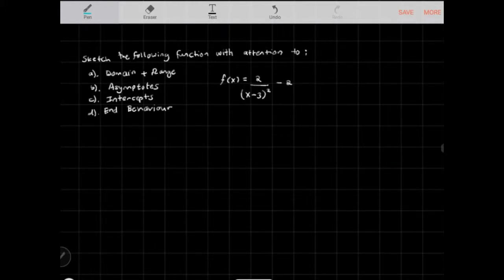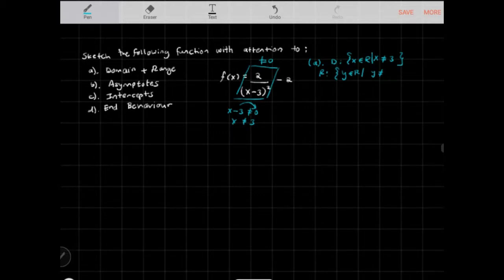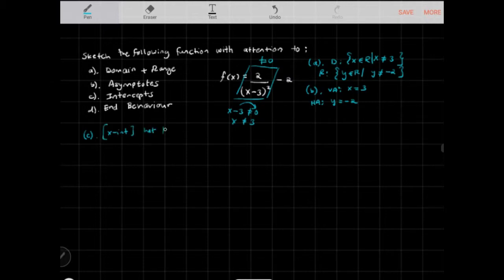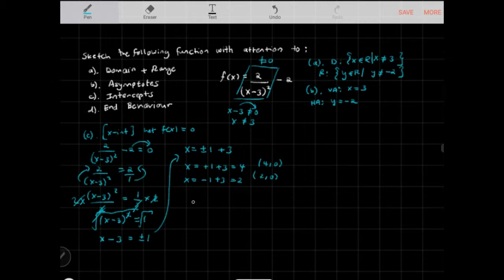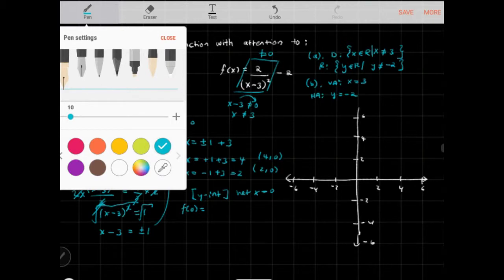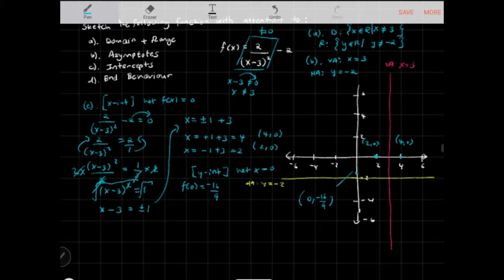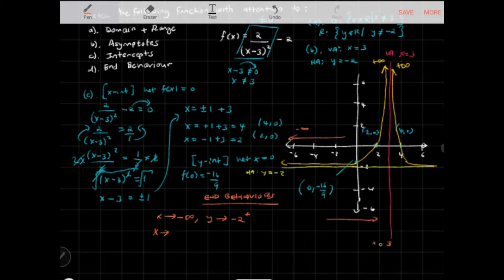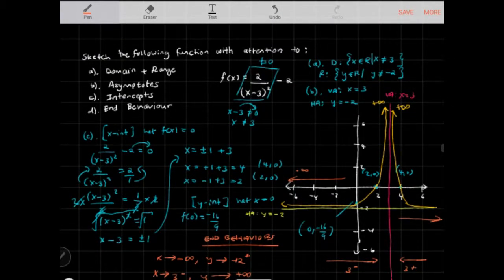Section 3.2 - Quadratic Reciprocal Functions Ex.1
Section 3.2 - Quadratic Reciprocal Functions
Example 1

Description: Sketching a perfect square quadratic reciprocal function using it's asymptotes and intercepts as well as determining end behaviour.